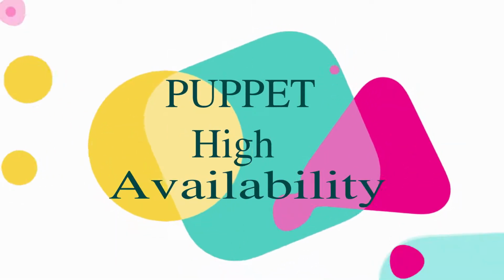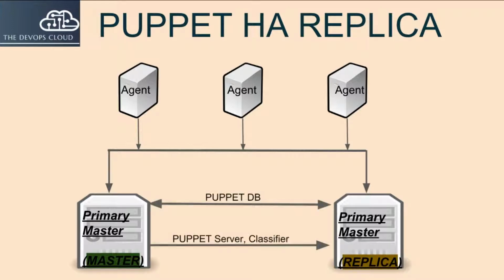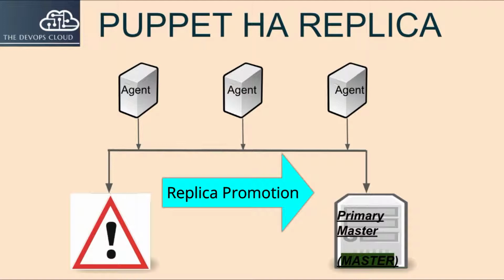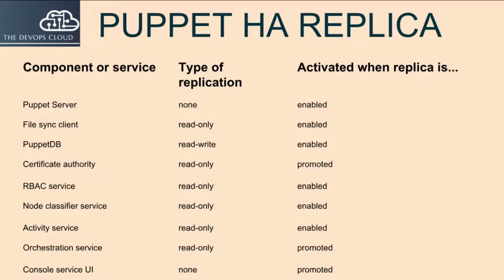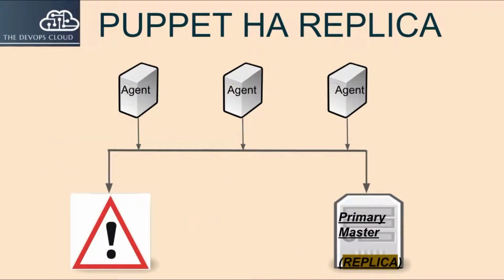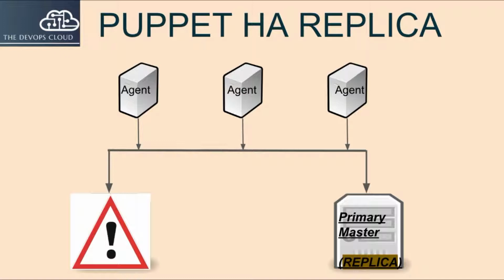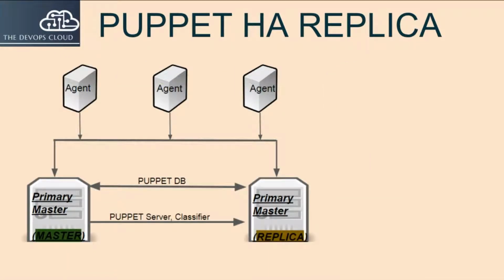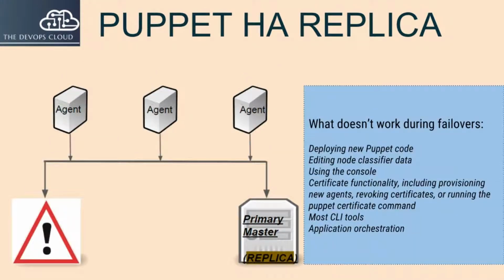10.1 Puppet HA Replica, Introduction